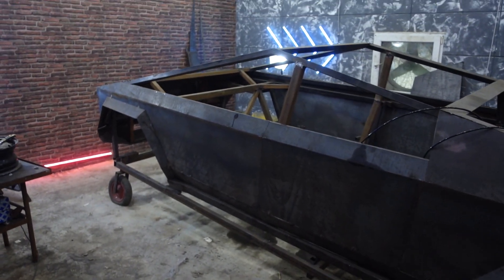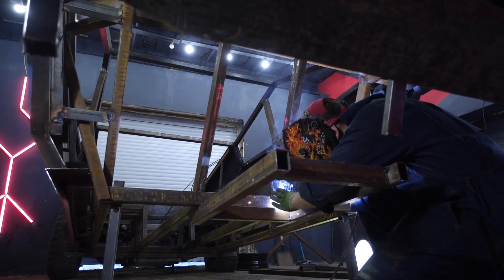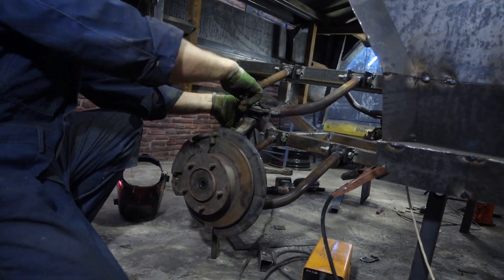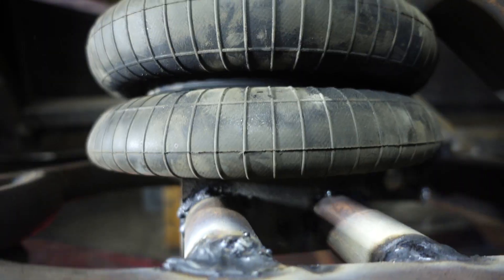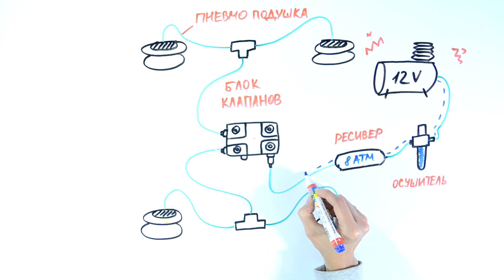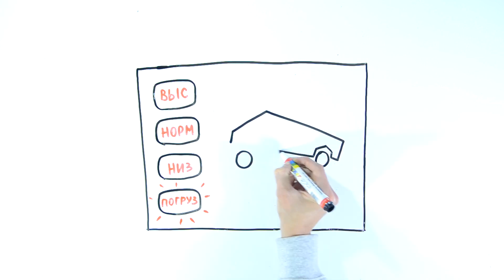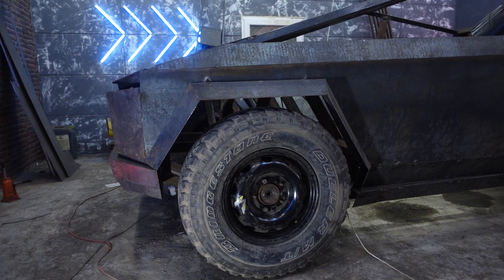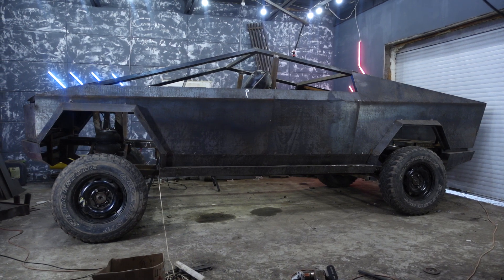Tesla Cybertruck homemade. Part 4. Suspension is ready.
Hi everyone! In this video I'll continue making air suspension for Tesla Cybertruck.  In the last video I made it at the back; now we move to the front part.